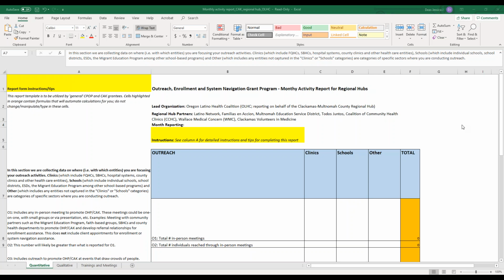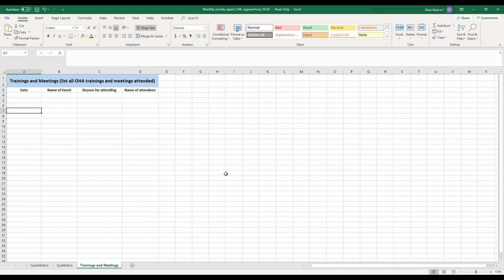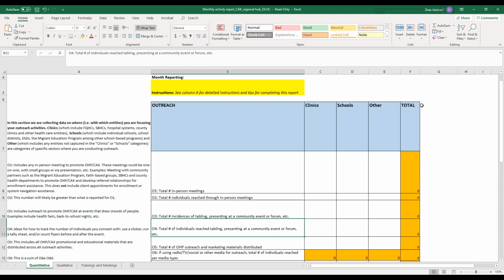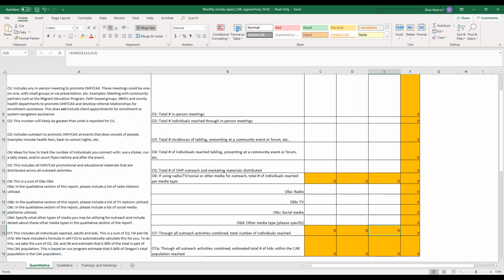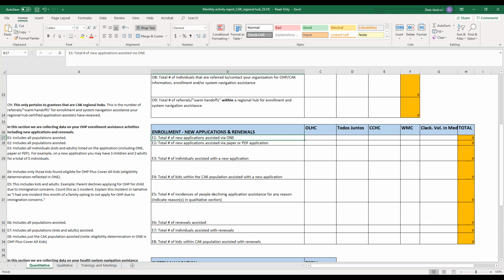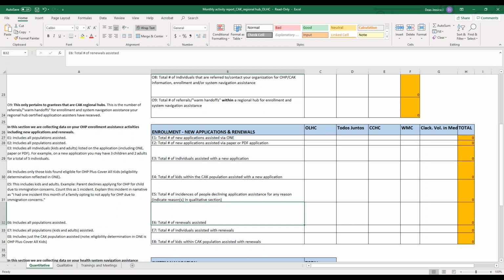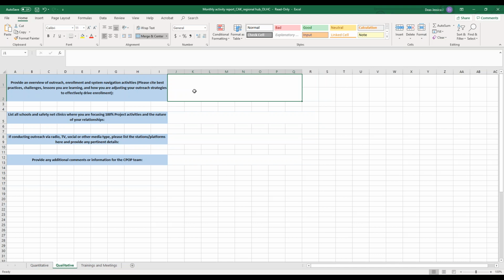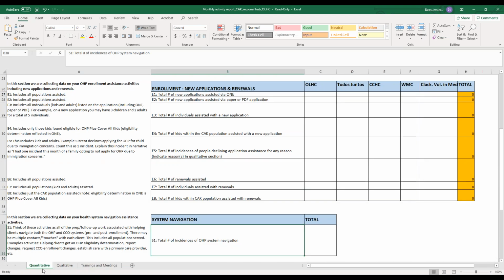CPOP Grantee Monthly Report Walkthrough - Feb 2020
Community Partners Outreach Program
Grantee Monthly Report Walkthrough
February  2020